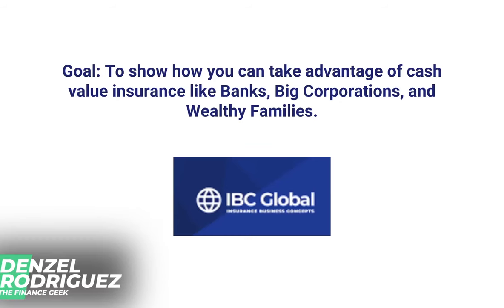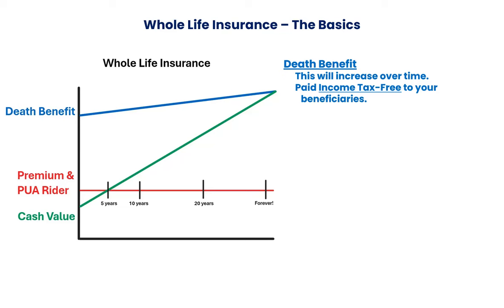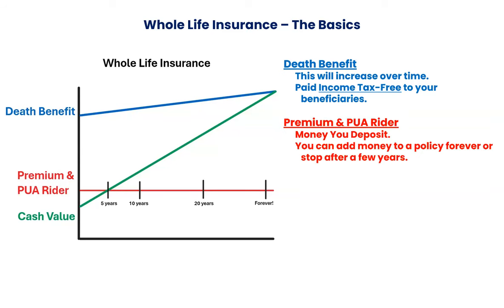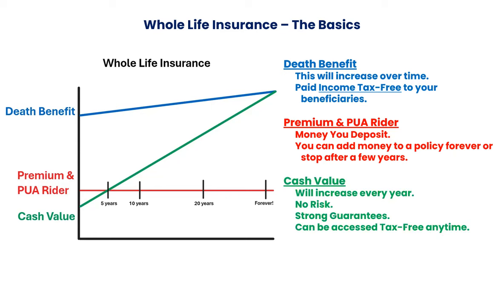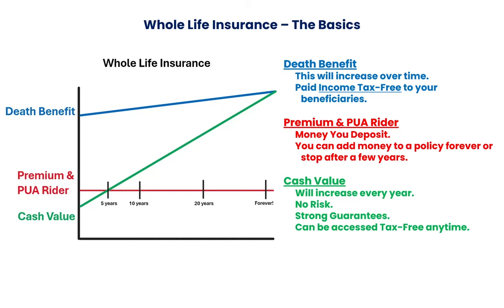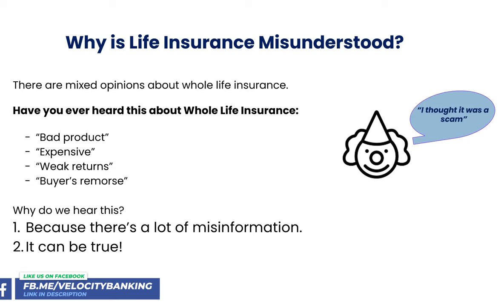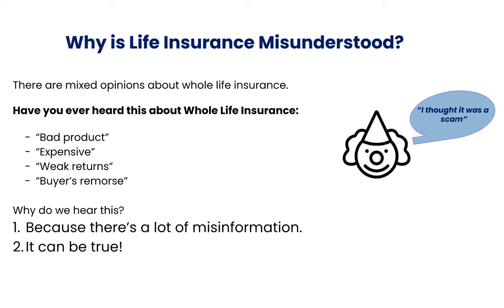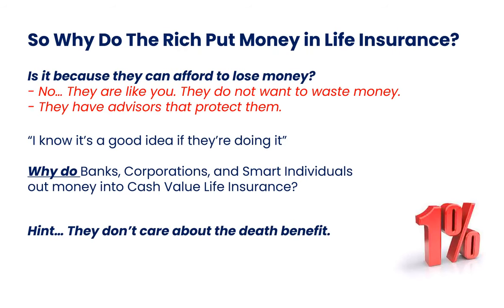Whole Life Insurance: The Basics